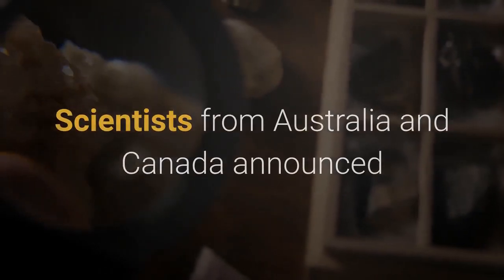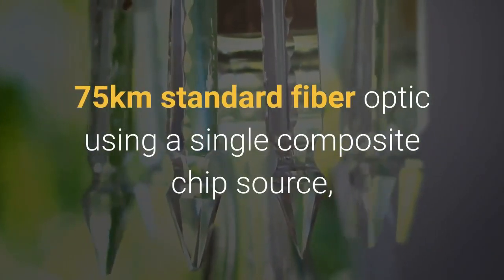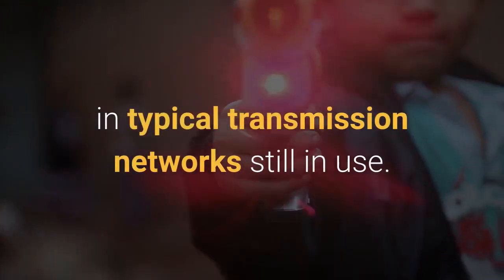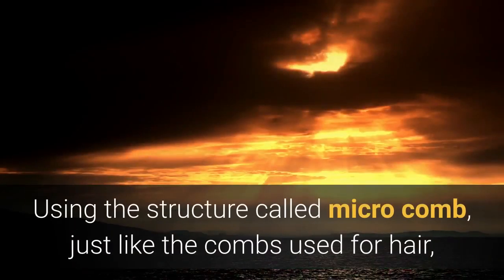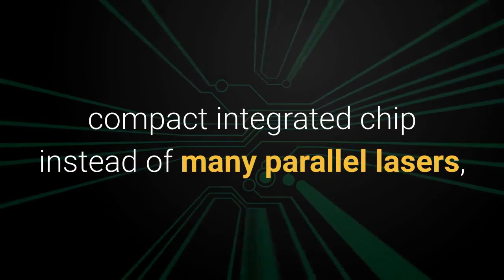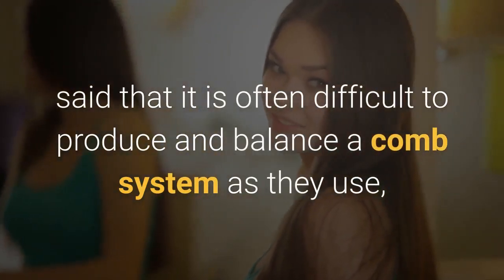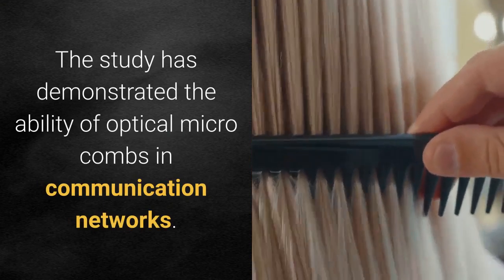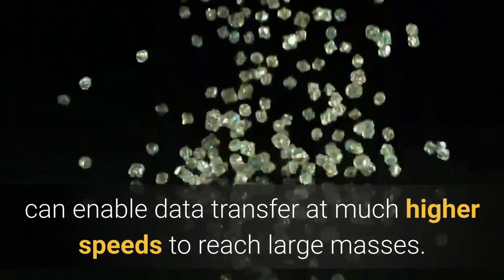Record Data from Standard Fiber Optics were Transmitted in a New Method